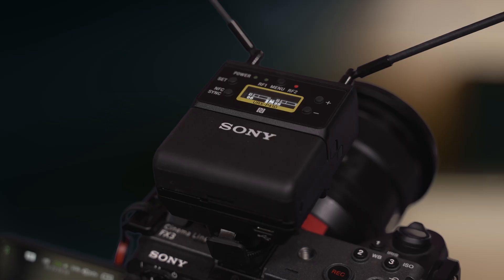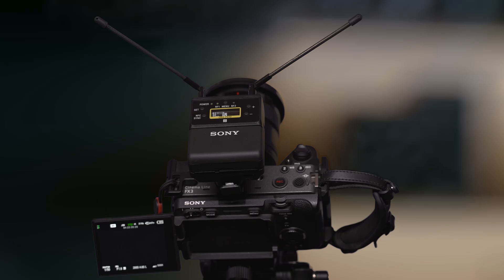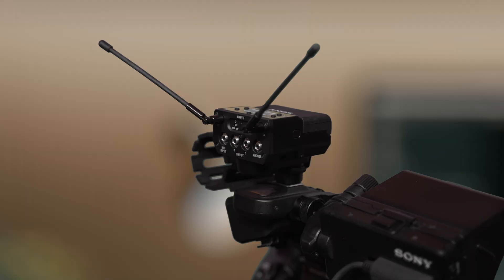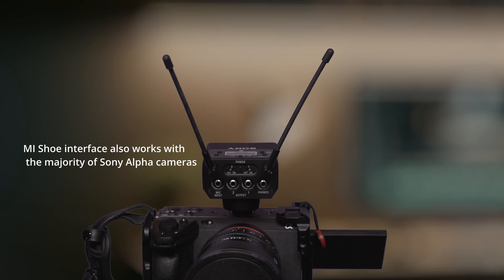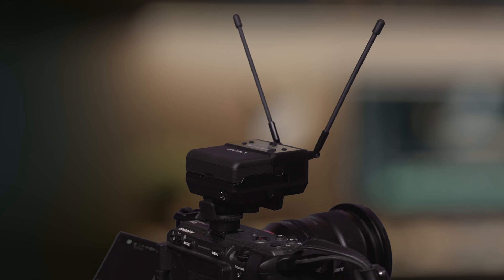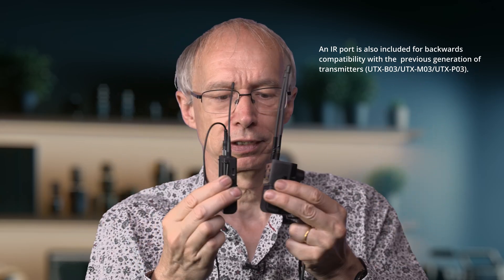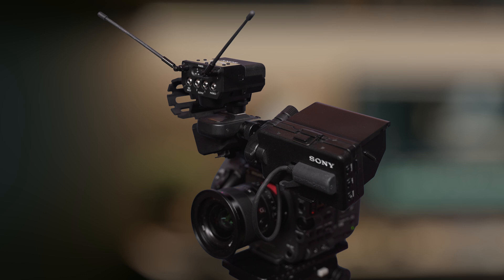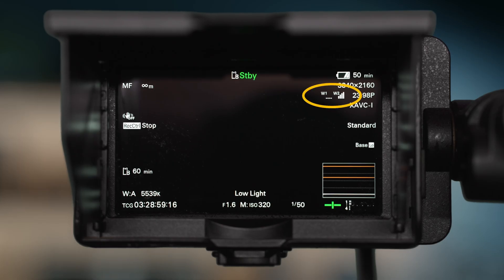Why choose Sony's UWP-D microphones over cheaper options and a look at the URX P41D.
In this video I look at why you might want to spend a bit more money on Sony's UWP-D wireless microphones rather than getting some of the cheaper digital radio mics that are on the market. At the same time I take a look at the Sony Dual Channel URX-P41D receiver which can connect to an MIShoe equipped camera via the simple SMAD-P5 adapter.

00:00 Introduction
00:30 Range and distance
00:50 Frequencies and interference issues with other digital wireless mics.
01:38 Signal blocking and loss of signal with other wireless microphones.
02:23 Using the URX-P41D with MI Shoe and SMAD-P5.
03:03 Third microphone input.
03:20 Powering from batteries or from the camera.
03:53 The benefits of using replaceable batteries.
04:27 Easy transmitter pairing using NFC.
05:18 Turning on or off each channel.
05:30 Headphone port.
06:00 The digital output and digital companders.
06:45 Battery level display on LCD screen.
07:05 Summary.